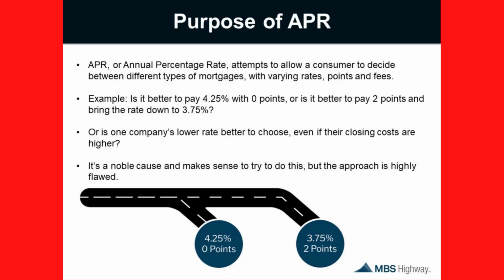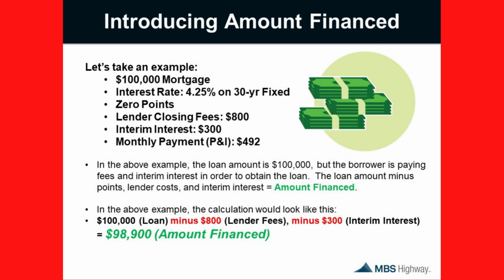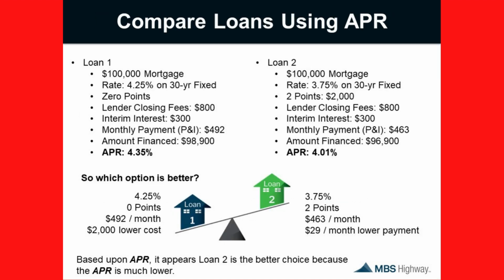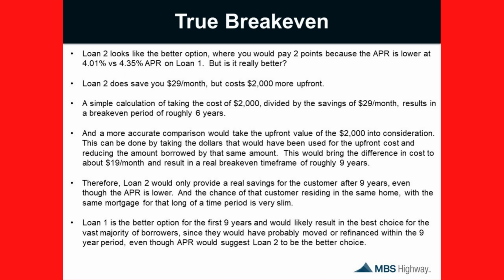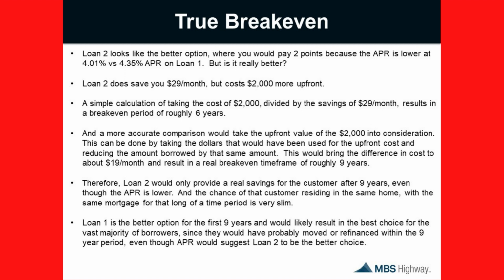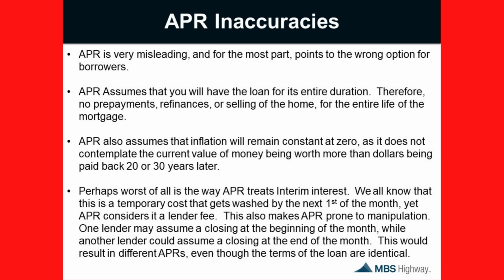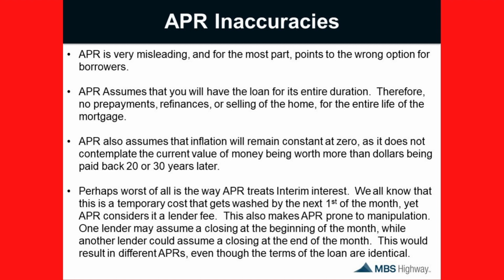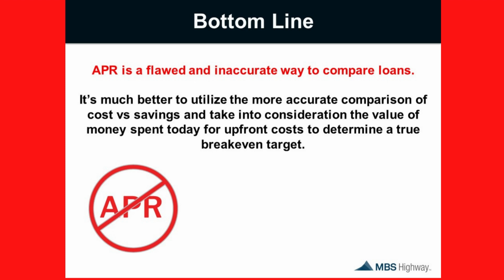APR Explained (sort of)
What is APR and how is it calculated?  It's actually a very flawed and misleading figure.  Here's why.